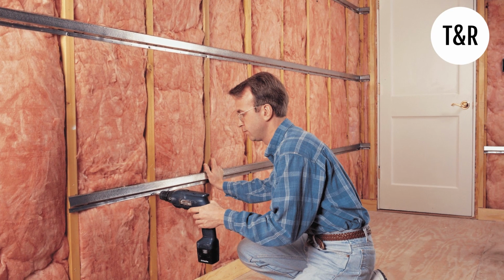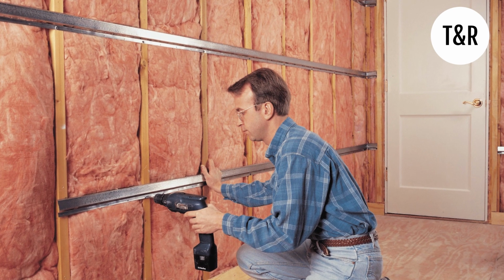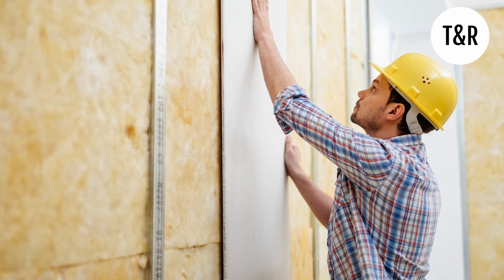How To Attract BEST TENANTS And Get Higher RENTS - Detroit Real Estate Investing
Are you ready to learn about how to attract the best tenants while receiving the highest rents for your rental properties? After watching this video, you'll learn all the ways to attract the best possible tenants and get the highest rent possible for your rental properties. Stay to the end as this video will change your real estate portfolio overnight.

00:00 Intro
00:45 Separate Washer & Dryer
01:23 Fair Housing Act 1968
01:51 Bathtub & Shower Combo
02:32 Sound Installation
03:40 Big Backyard
07:13 Premium Schools
07:54 Outro

Josh TAVARES & Tharmila RAJASINGAM
Real Estate Investor • Realtors® & Global Team Leader at eXp Realty

Books For Real Estate Investors:
✔ Real Estate Joint Ventures: The Canadian Investor's Guide to Raising Money and Getting Deals Done
✔ Secrets of the Canadian Real Estate Cycle: An Investor's Guide
✔ Secrets of the Millionaire Mind: Mastering the Inner Game of Wealth
✔ Rich Dad Poor Dad: What the Rich Teach Their Kids About Money That the Poor and Middle Class Do Not!

Josh Tavares and Tharmila Rajasingam are client centric Greater Toronto Area Real Estate Agents with eXp Realty who help people sell their home for more money in less time, buy the perfect dream house, invest in real estate and much more.